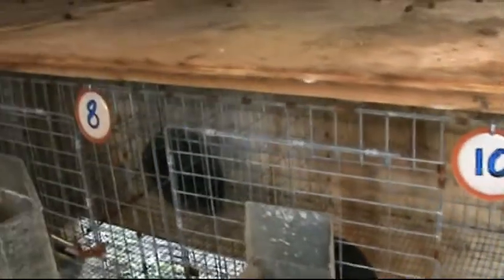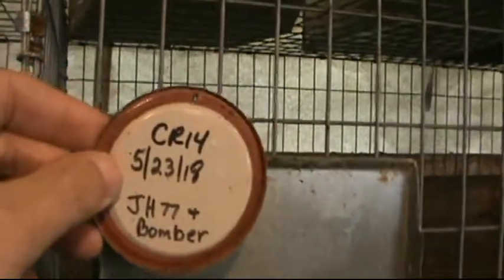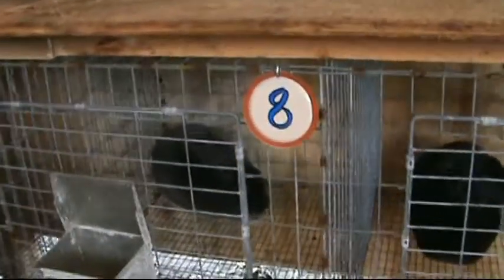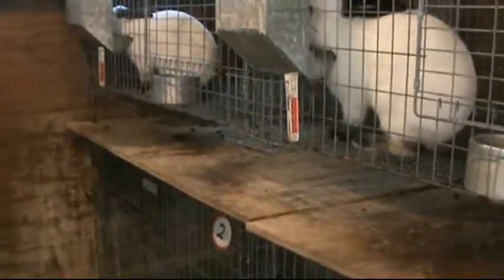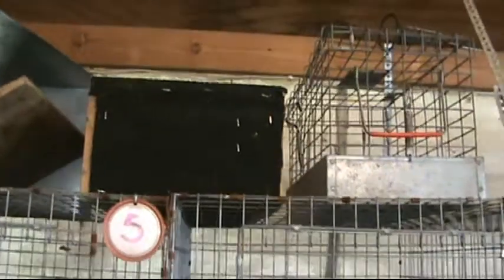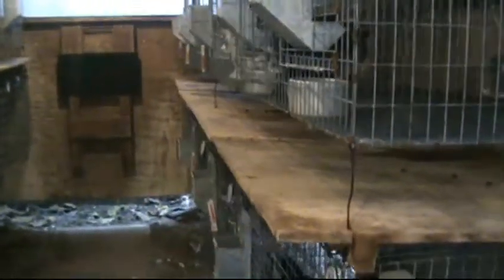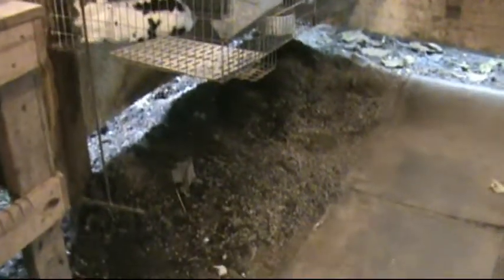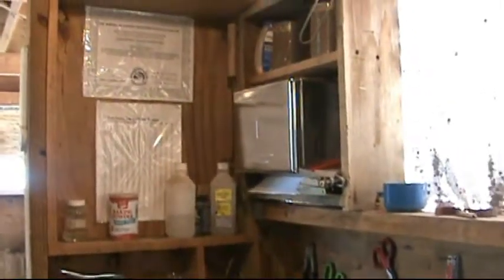Farm Tour~Rabbitry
We've been raising rabbits for 25+ years and have had a lot of different structures over the years. After years of trial and error, and finding out what we liked about each structure and what works best for our situation and climate, this is the barn that we built.

Take a tour of our 20 hole rabbitry as we explain how we hung the cages, etc.